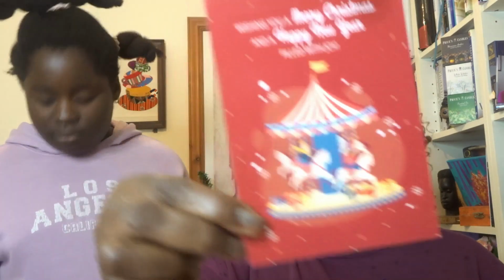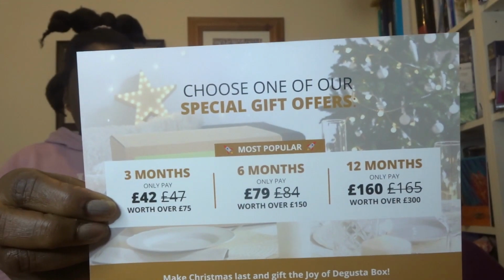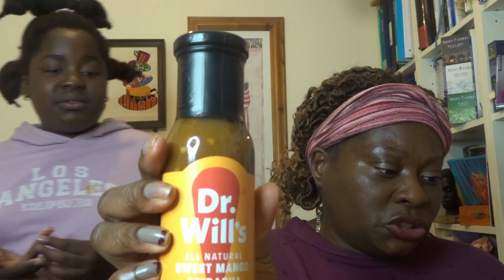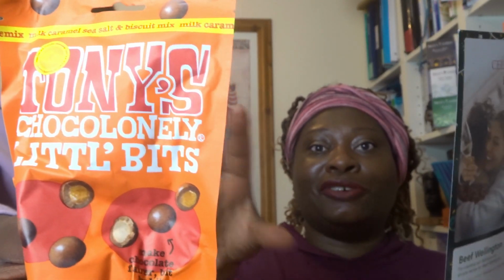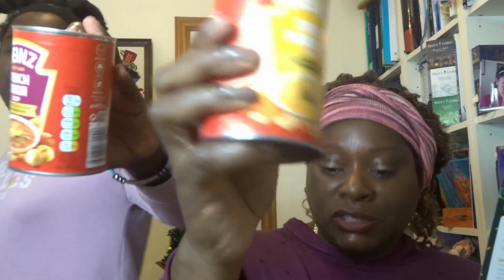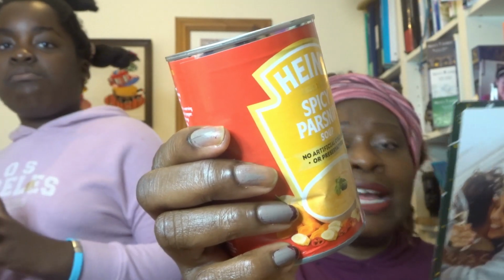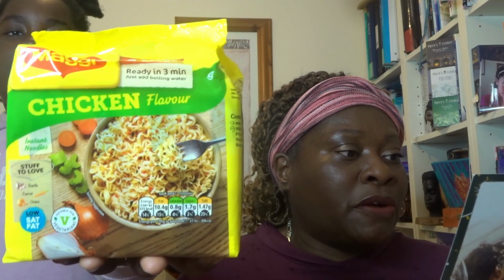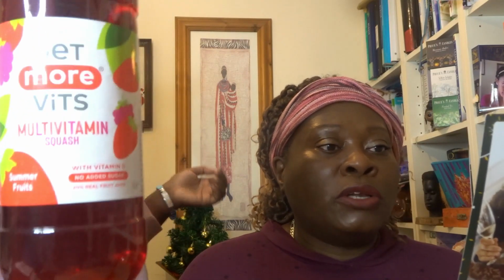Degustabox December 2023 | Snacks & Treats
I hope you are all well. Promise yourself you will have a wonderful day full of love, laughter and joy

This Give Away closes December 22nd 2023

When I do Giveaways there will always be prerequisites to entry.  These are:

1.  Entrant must be a Public Subscriber to my channel.  i.e when I tap your name, it will say that you are a PUBLIC SUBSCRIBER.

2.  There will be a task to complete for the entry

3.  I will state if the Give Away is International. If I don say it is International then it is only for UK and Europe only.

4. I will give  an end date to entries  and I will not consider entries that come in after the closing date.

                                BEAUTY BUNDLE FOR SALE

From time to time I will create a Beauty Bundle box for sale.  I will give details of the contents in a video  The box will sell for £20, £25 or £30
If you are interested in the Beauty Bundle, I will ask you to express your interest in a particular video. You will be assigned a number.  The number & I will randomly pick a number

1 Kate Somerville KX Active Concentrates Bio- Mimicking

2. .Ofra On The Glow Palette

3. Viseart Neutral Mattes Milieu VOE14 palette

4. Il Makiage Color Boss Squad palette-

5 .Natasha Denona Foundation X + shade 82W
Dark with warm undertone

6. FAB Pharma Calamine Pore Purging Mask -

7.  Mudmasky Vitamin Infused Scalp